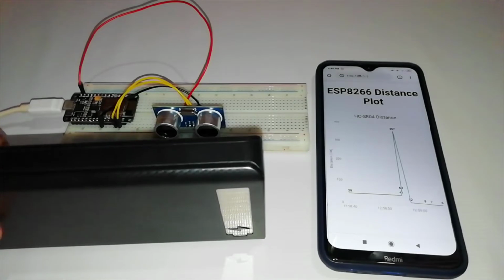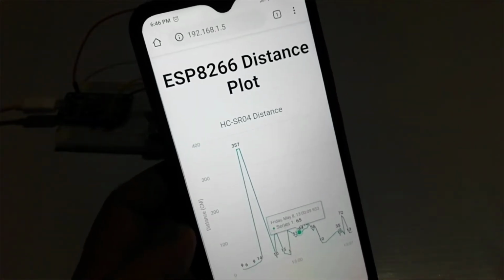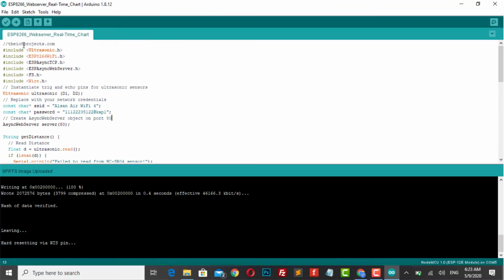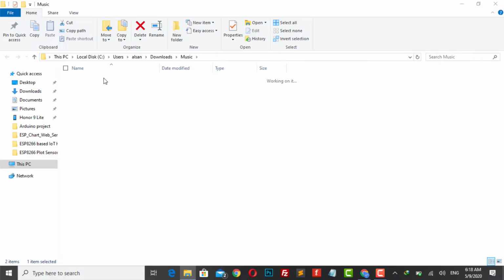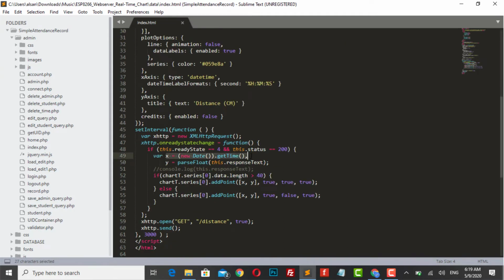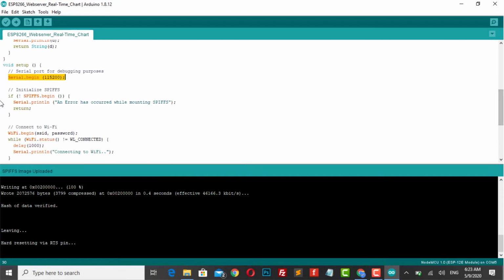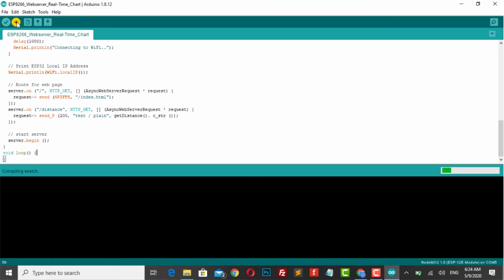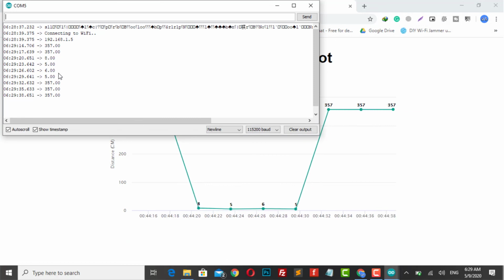ESP8266 Plot Sensor readings to Webserver in Real Time Chart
Today we will learn how to Plot Sensor readings to Webserver in Real-Time Chart using the ESP8266. We will use an HC-SR04 Ultrasonic sensor to read (Distance in cm) on a web server. The ESP8266 will host a web page with real-time charts that have new readings added every 3 seconds. We also don’t need to keep refreshing the page to read new readings.